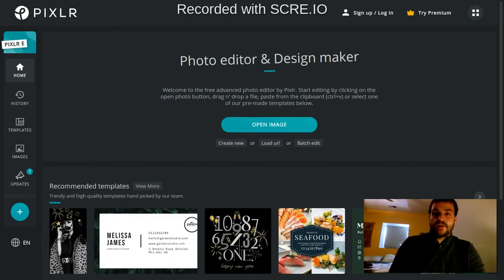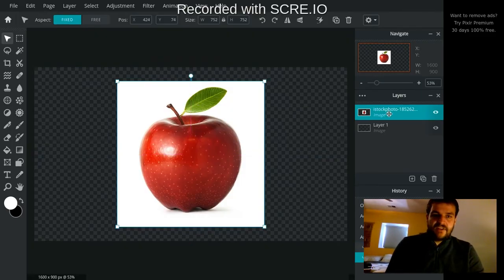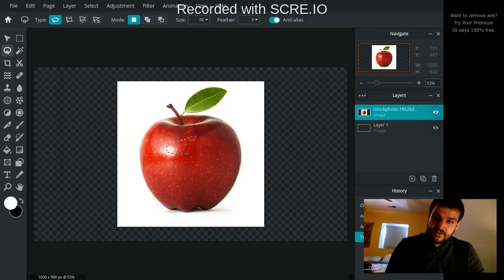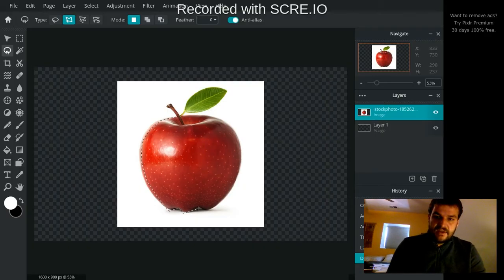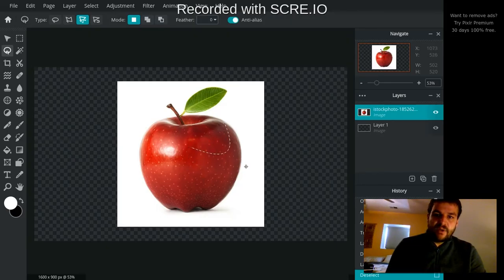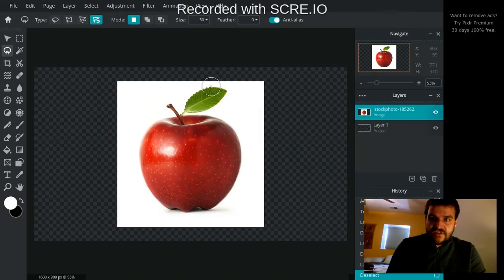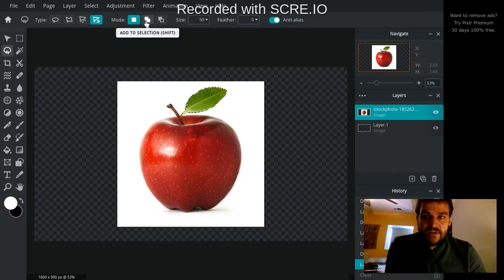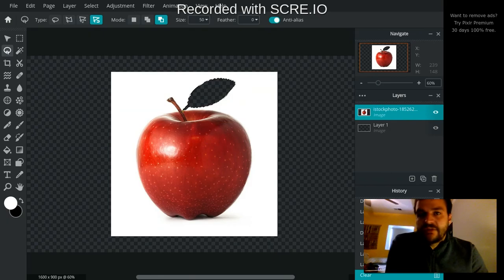Pixlr E Tutorial 6 - Lasso Select Tool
For 8th grade Arts Appreciation class.  This video describes and demonstrates the Lasso Select tool.